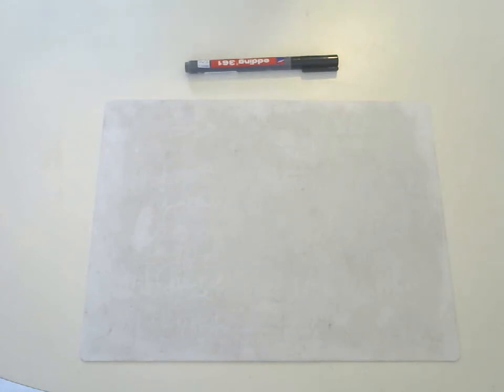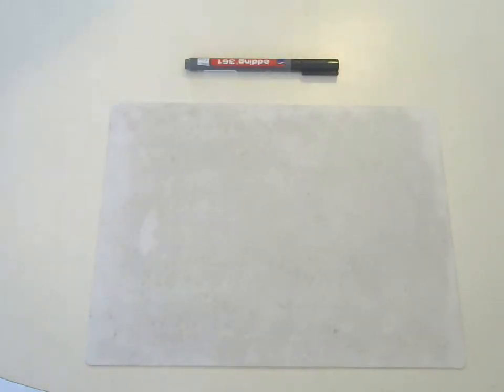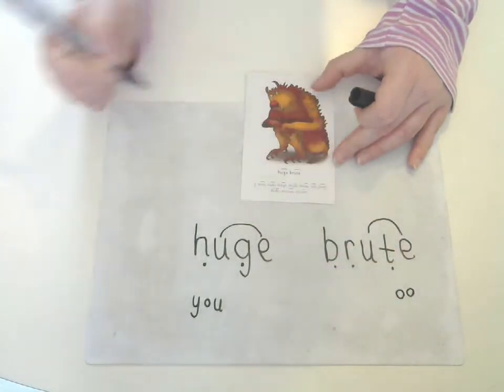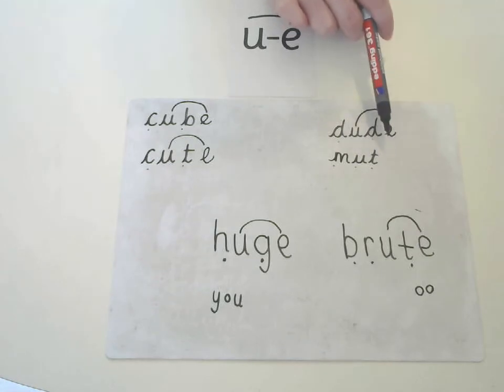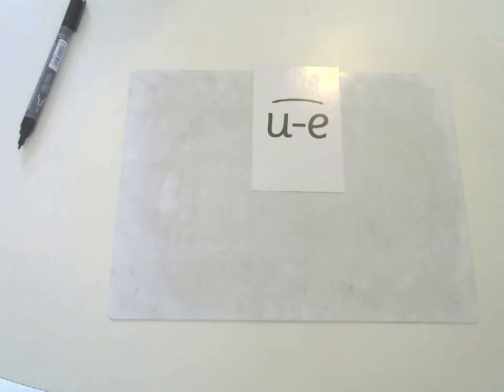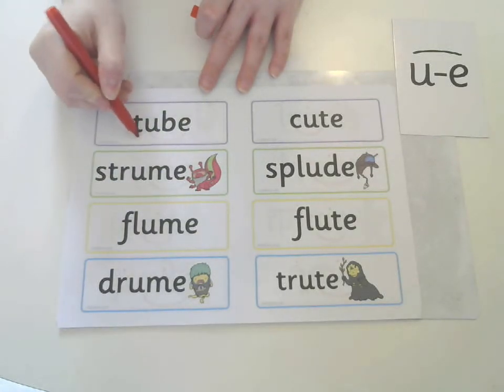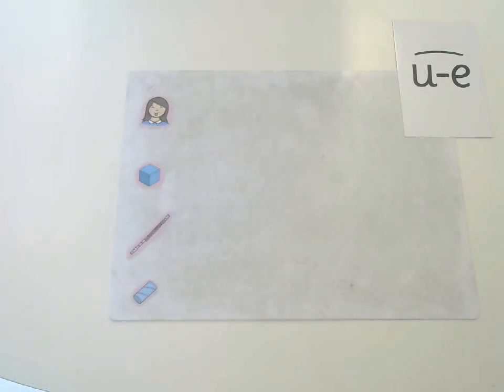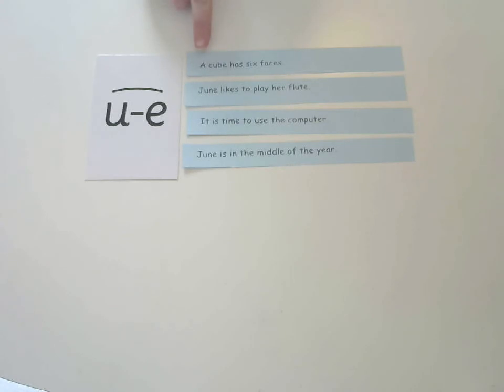Phonics Phase 5 Lesson 17 u e